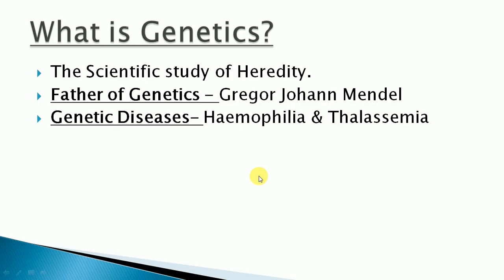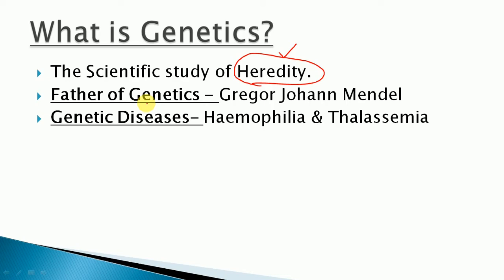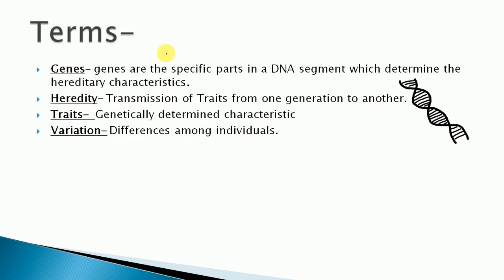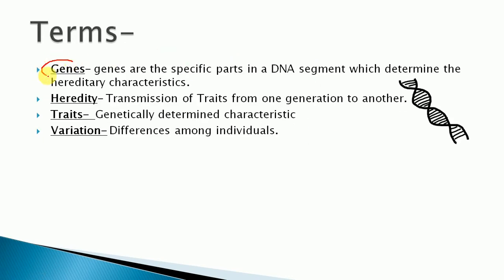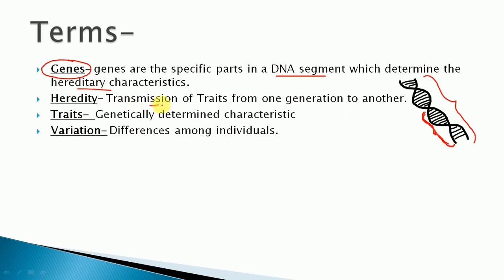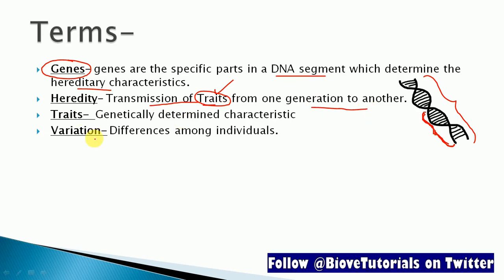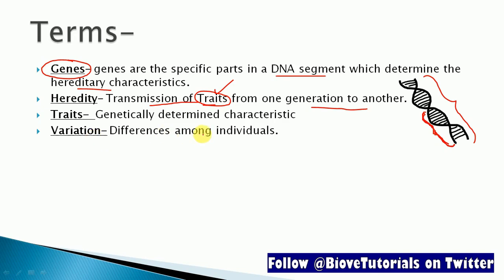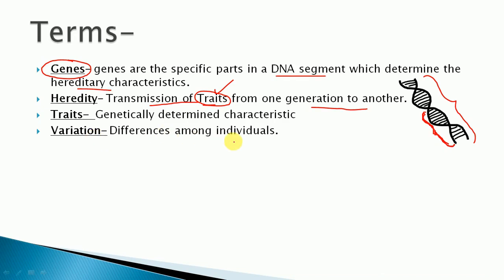Genetics | Part 1 | ICSE Class 10 Biology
This is an Introduction of the chapter Genetics of ICSE Class 10 Biology.

Topics Covered -
Genetics
Father of Genetics
Genetic Diseases
Gene
Heredity
Traits
Variation

Biove Tutorials brings you to the world of explanations on the biological topics for the students of ICSE | CBSE Board and also for those people who wants to know about the basics of Biology. We upload lectures and Videos on the biological topics .